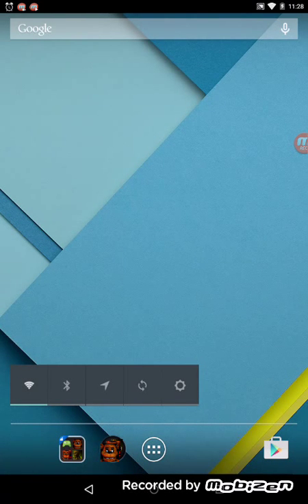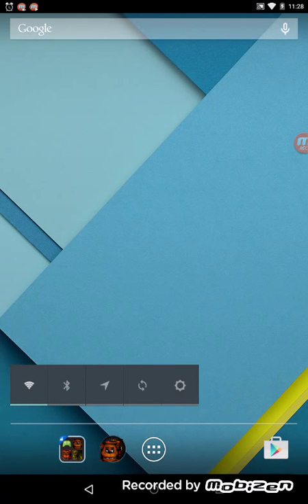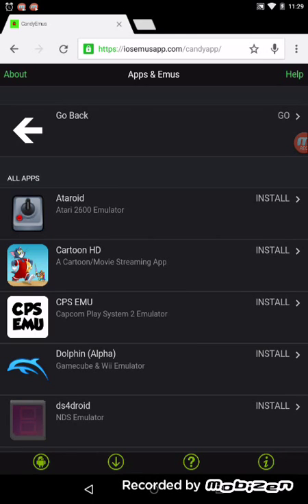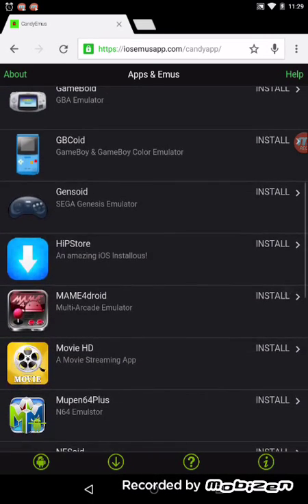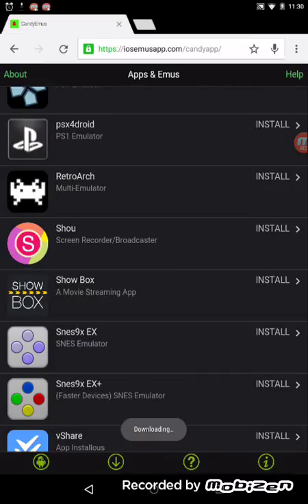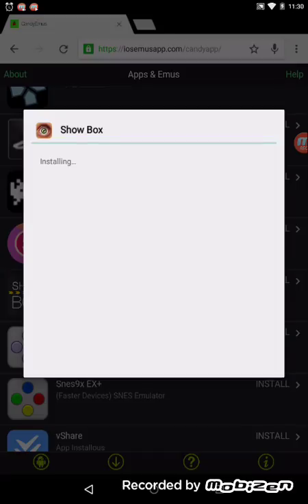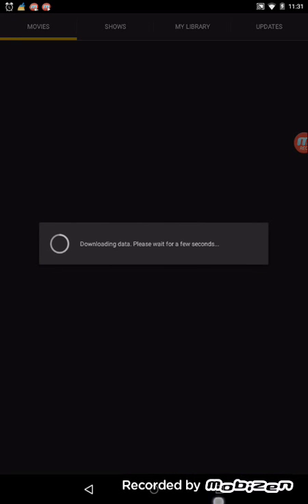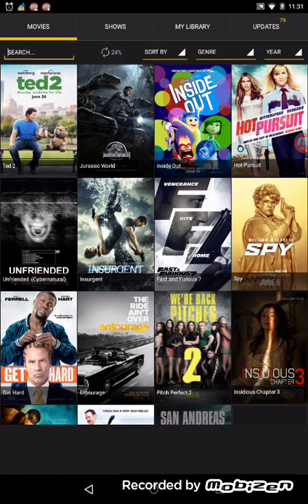NEW! Get Apps and Emulators on an Android Device! (No Root nor Computer) (CandyEmus)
Hello today I am going to teach you how to get Apps and Emulators on an Android Device!

CandyEmus is a Website that lets you get multiple Apps and Emulators right on your Andriod Device.